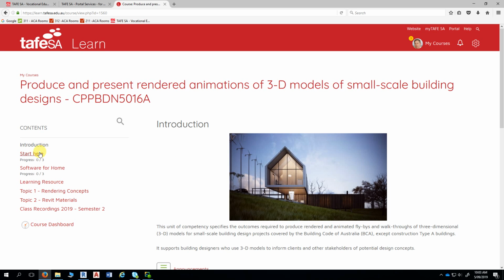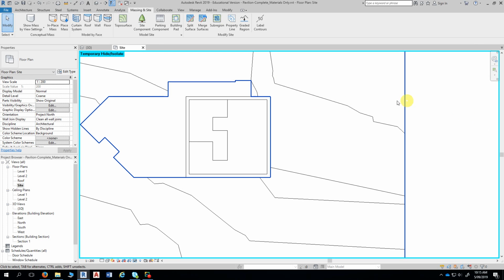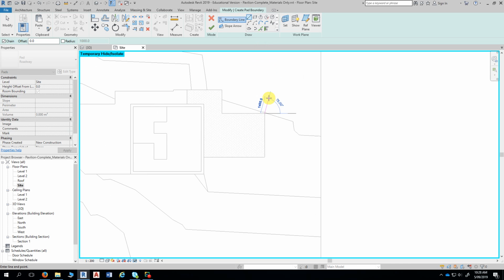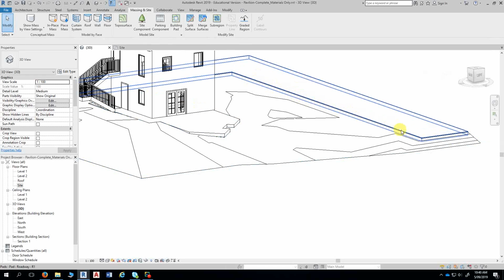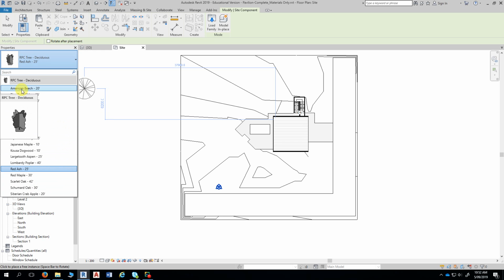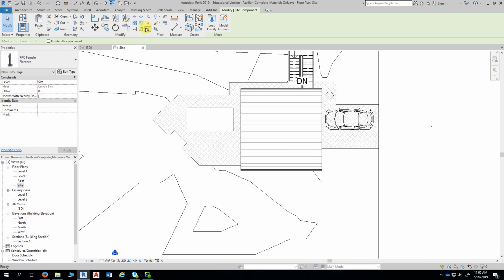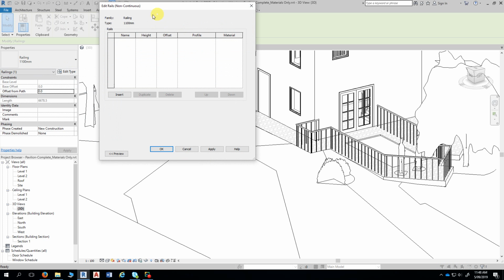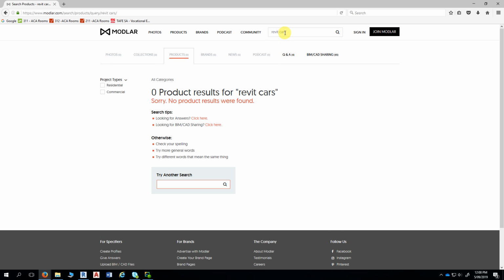Revit Rendering Sem 2, Session 6 2019 RS